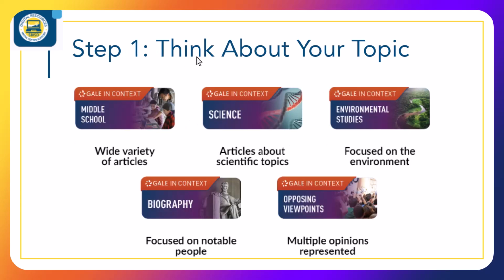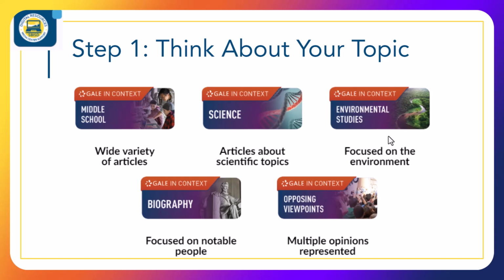Choosing a Database